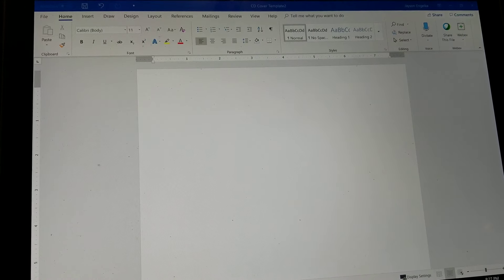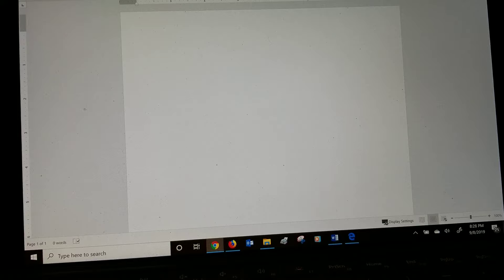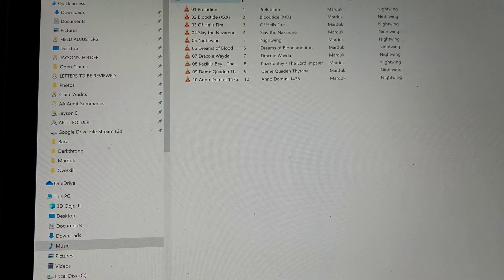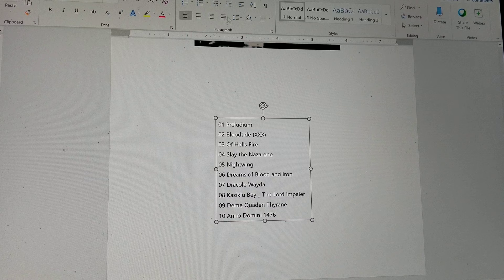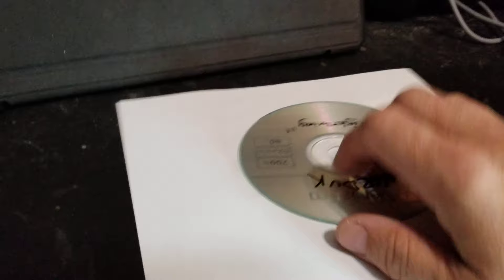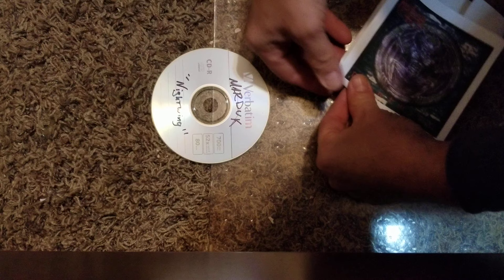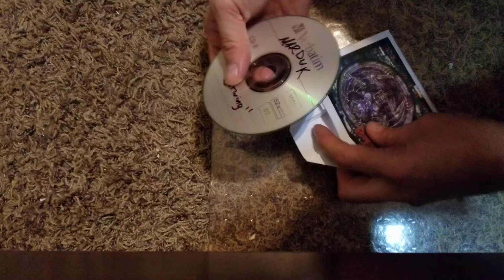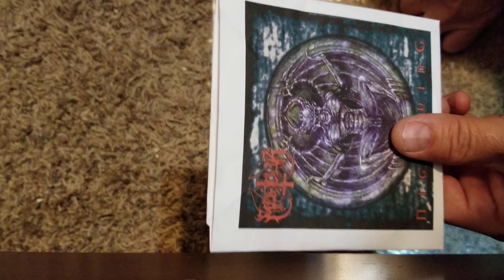How to make a homemade CD or DVD cover / envelope with orig artwork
Directions on how to properly make a CD or DVD envelope with the proper artwork printed on it. Save $$$ on never buying disc envelopes again. Plus ... these look way better.